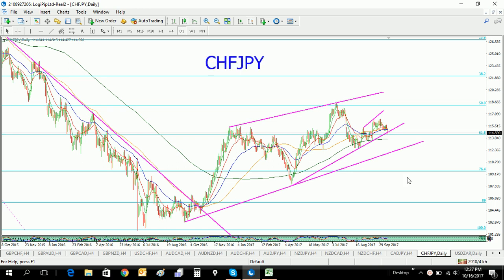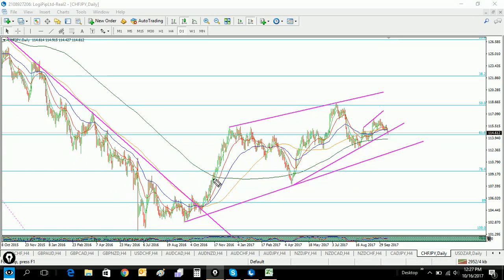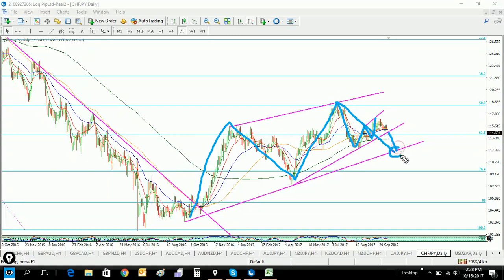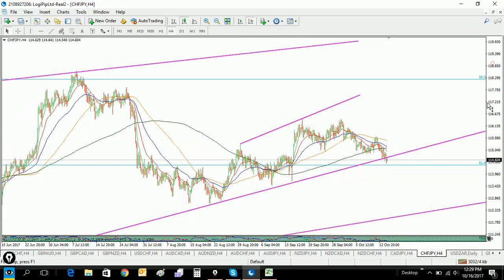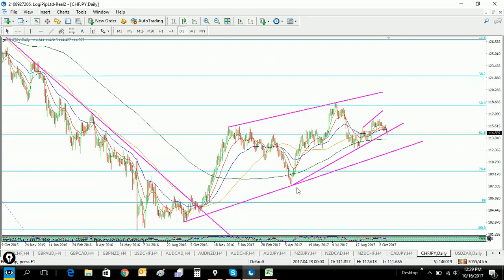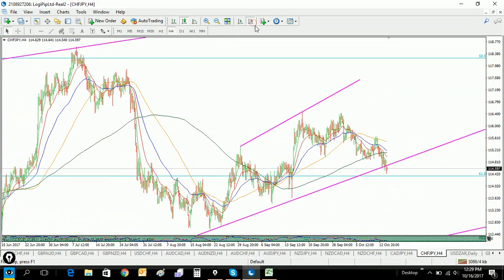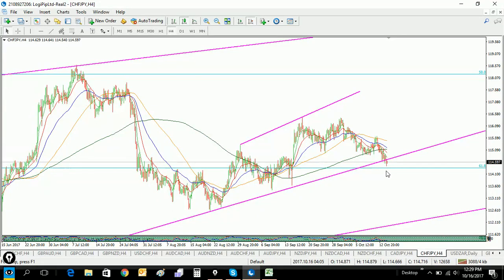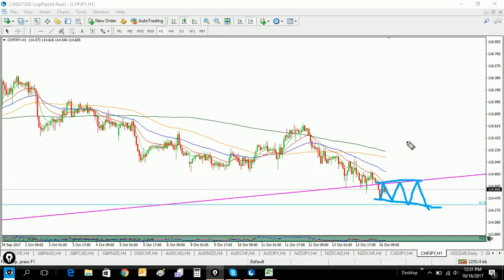GREAT SETUP FOR A SHORT ON CHFJPY! - Trading Patterns With Linton White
We can see a break of the corrective structure on CHFJPY but must wait for confirmation before entry. This trade should yield around 200 pips profit. Watch the video to see where confirmation of the entry would be.

Trading Forex using candlestick patterns and structure formations. Foreign exchange trading can be a very lucrative solution to making money online. It is imperative to have the required knowledge and skill set to be a successful forex trader. Correct money management principals and adhering to the rules of your strategy require discipline and commitment.

My forex trading strategy is based on trading patterns using technical analysis and the Eliott Wave theory but I do use a basic understanding of fundamental analysis before entering a trade. My Stop Loss and Take Profit targets are based on support and resistance levels.

- Trading Analysis
- Trading Strategy
- Trading Education
- News Updates
- Economic Calendar

At Green Box Markets we are  focused on providing an all in one solution to people who wish to take advantage of the profits that are available on the financial market. Green Box Markets is based in South Africa. Trading Forex in South Africa is gaining in popularity and we are excited about the future prospects this holds.